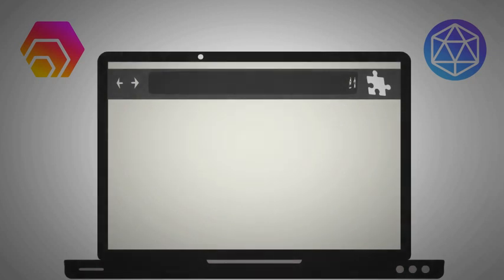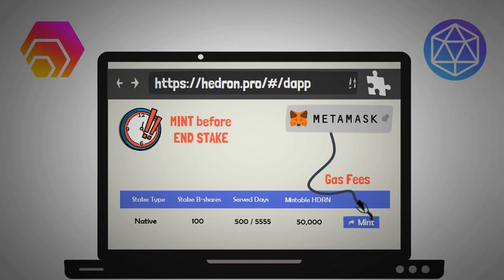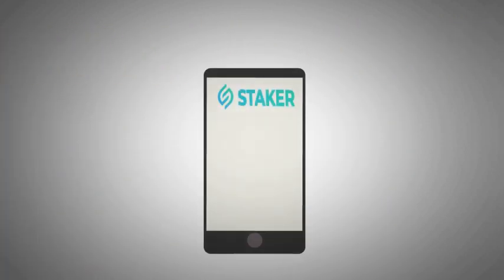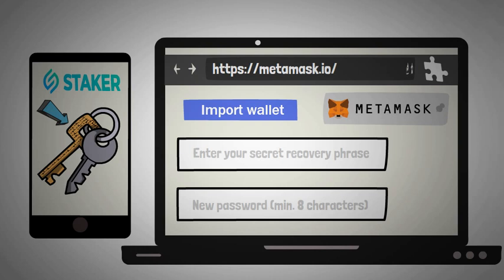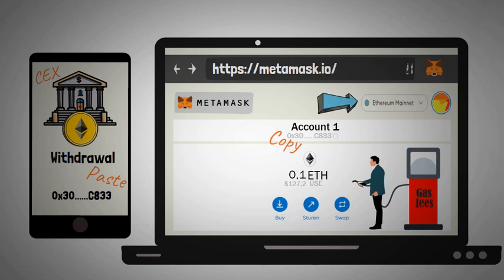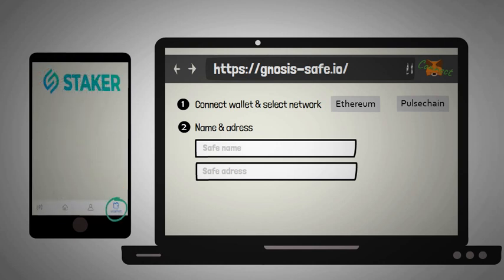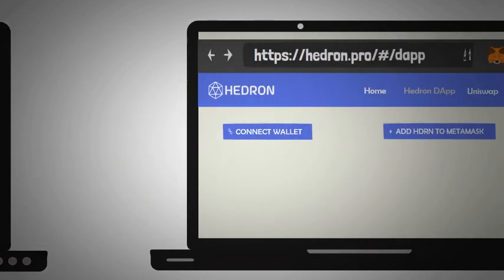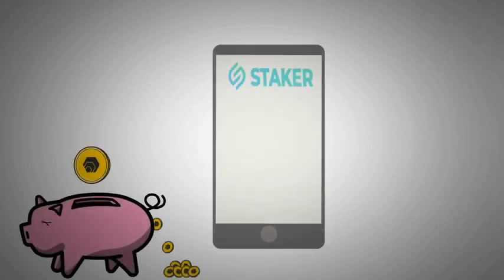Minting HEDRON Made Easy: A Beginner's Tutorial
📚Links
(all links in one place)

𝕏
@OfficialSFH (Voice-Over)

hexplained.pls
0xd826e6643d01A34F21fE9cEaee932F96607F0616

⏱️ Timestamps
0:00 Intro
1:01 Hex dApp users
2:26 StakerApp users
3:09 Metamask
4:20 Gnosis Safe
6:47 Outro